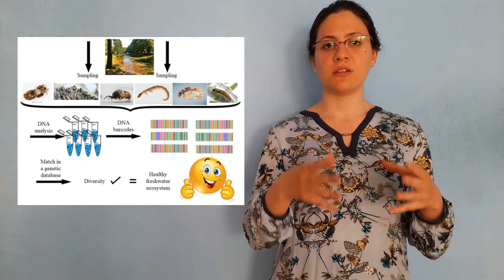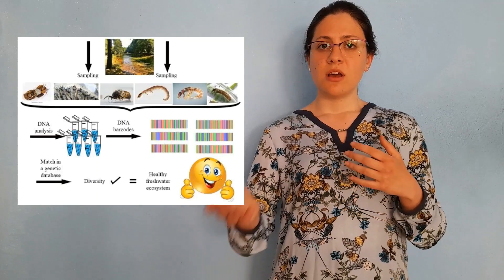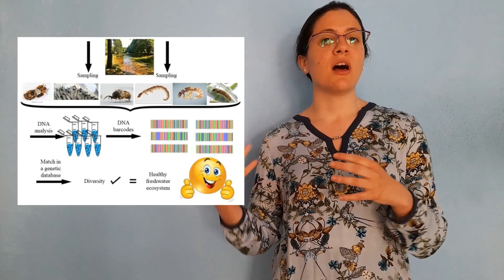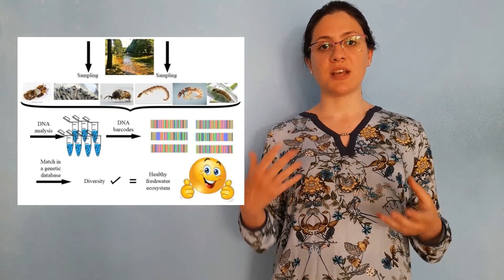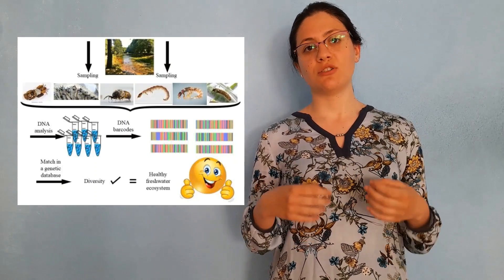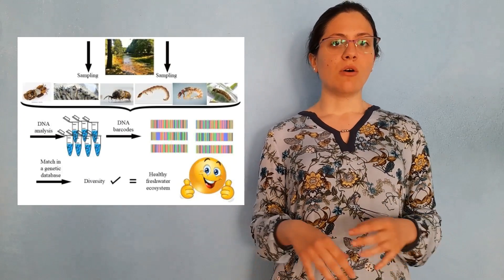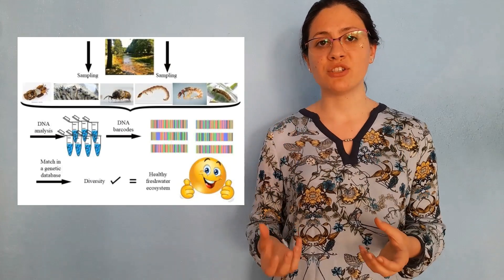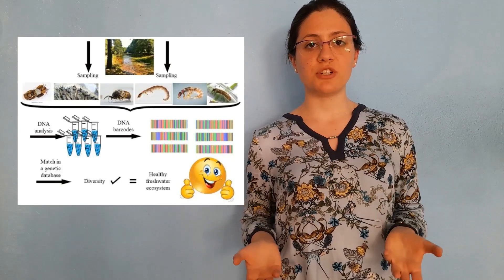Dalila Destanovic 3MT: Diversity of caddisflies in the protected areas of the Canton Sarajevo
Title of project: Diversity of caddisflies in the protected areas of the Canton Sarajevo
Institution: Faculty of Natural Sciences and Mathematics, University of Sarajevo
Category: Undergraduate
Supervisor: Doc. Dr. Belma Kalamujić Stroil
Short abstract: DNA barcoding is a broadly applied tool in species diversity research. To estimate the applicability of this tool in Bosnia and Herzegovina, this project combined traditional morphological methods and DNA barcoding in species determination of caddisflies (Order: Trichoptera) within protected areas of Canton Sarajevo.